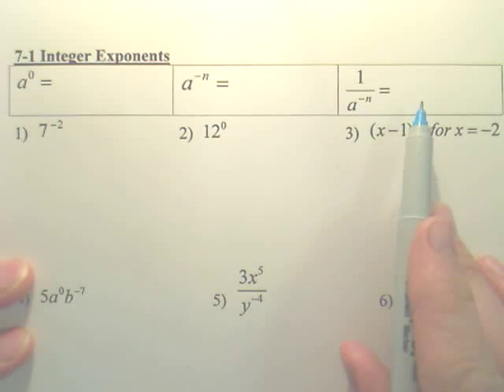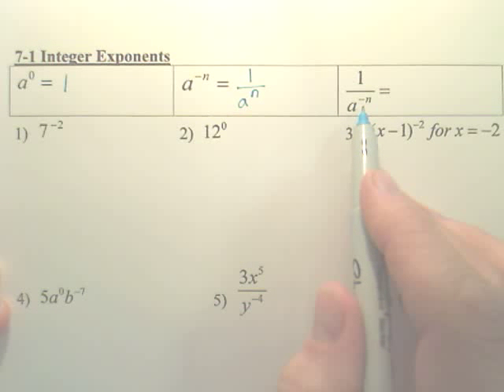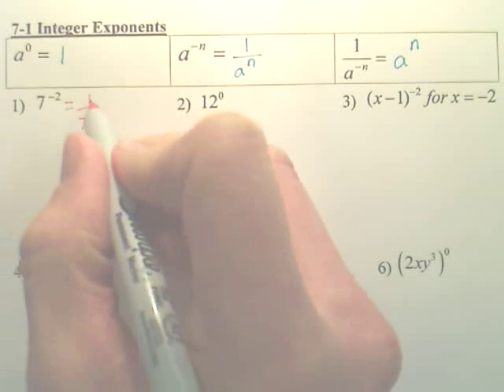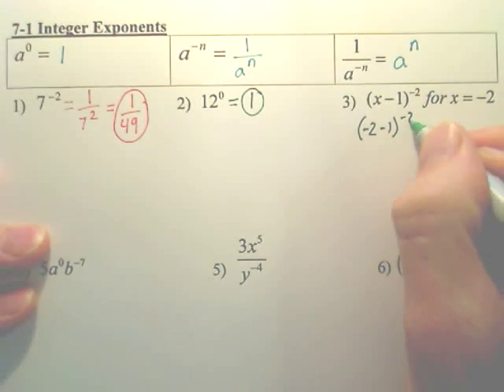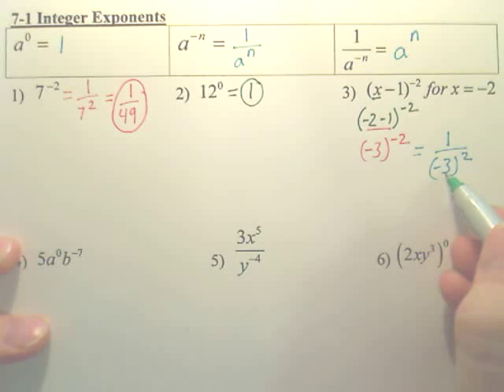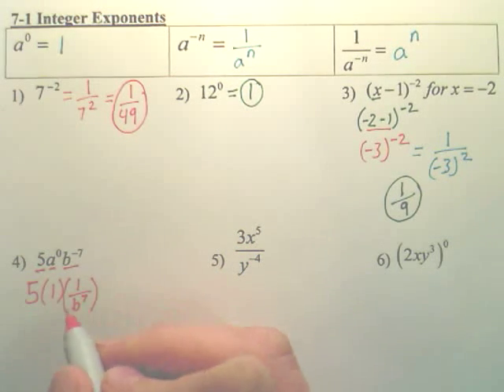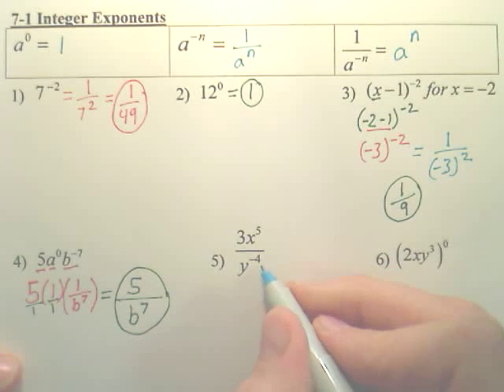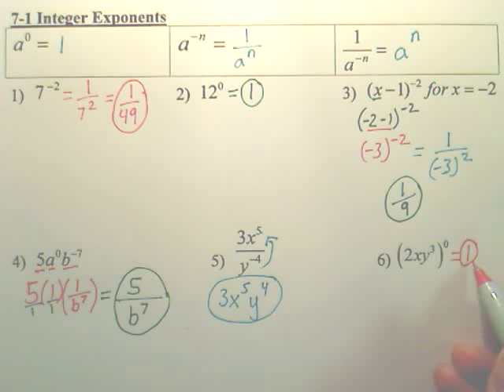7.1 Integer Exponents - Algebra 1